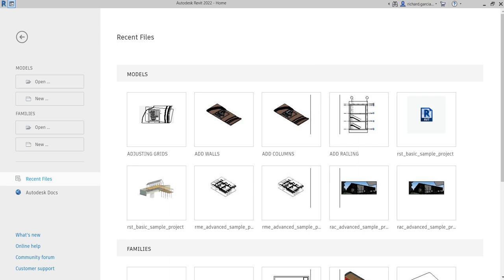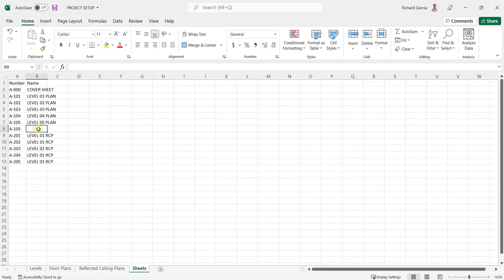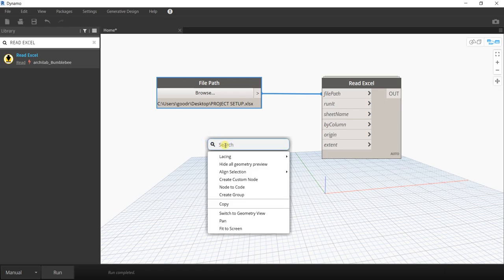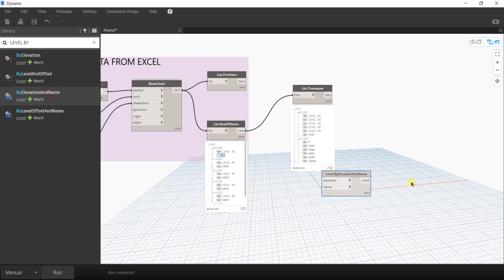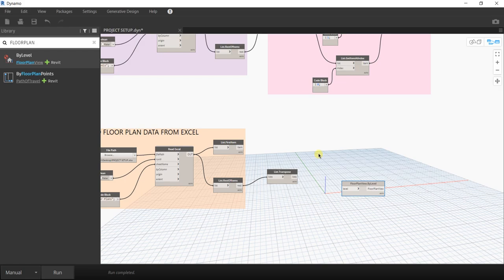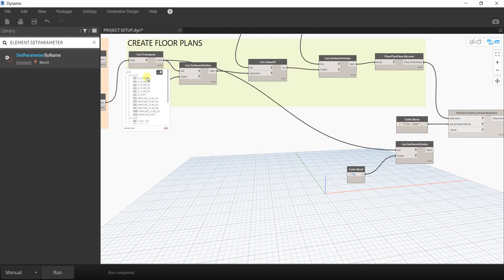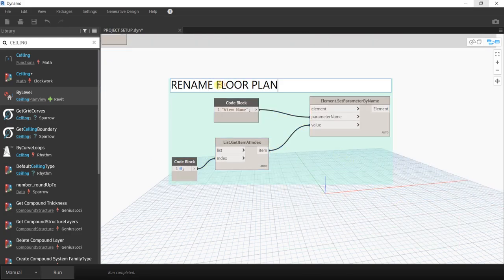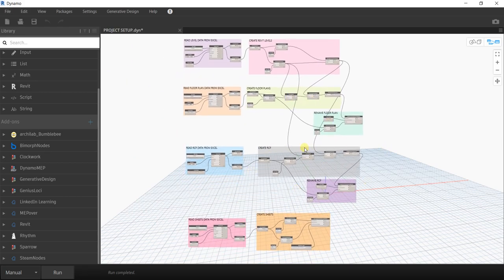DYNAMO FOR REVIT: SETTING-UP PROJECT USING DYNAMO